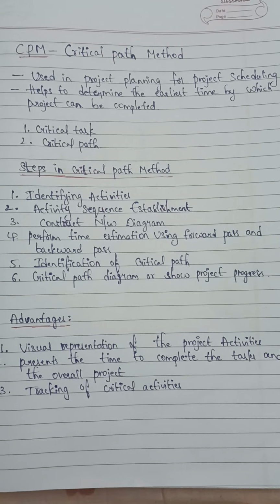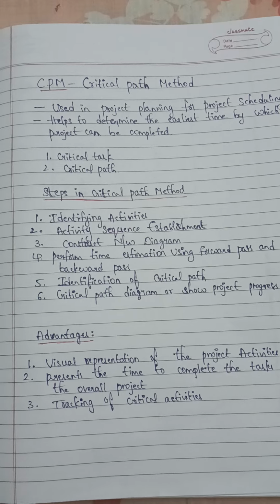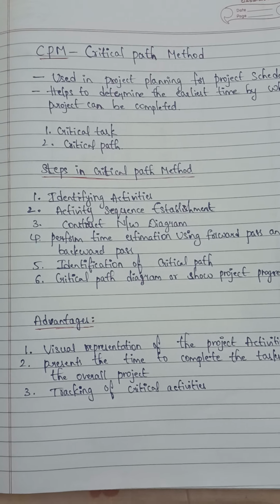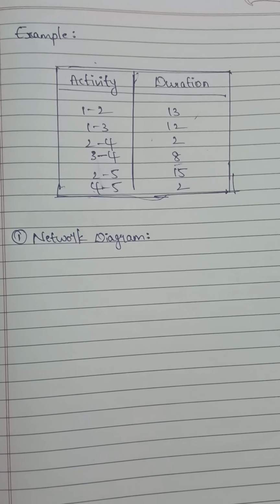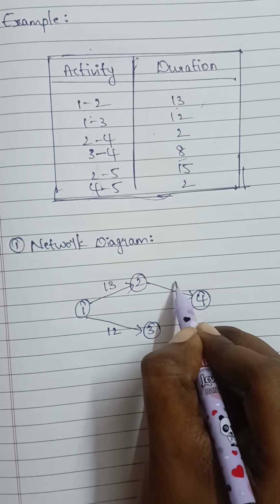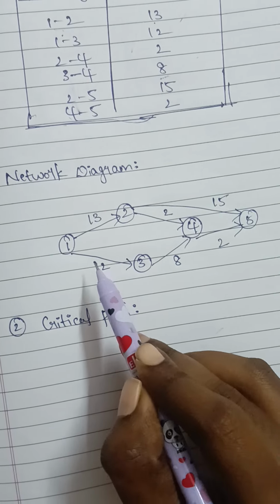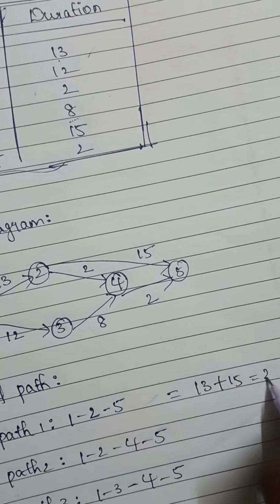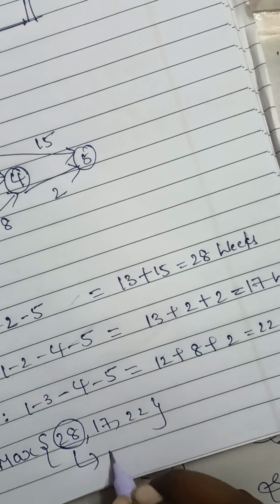SPM Critical path method part -1